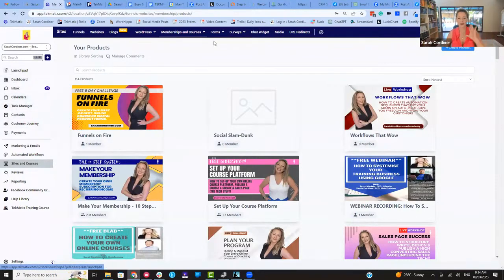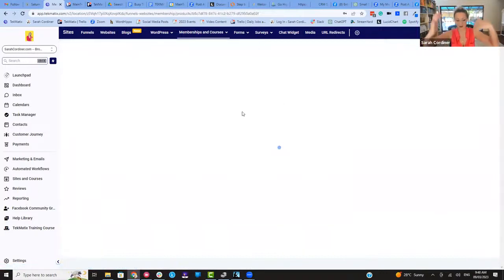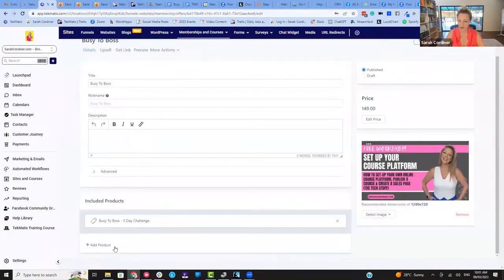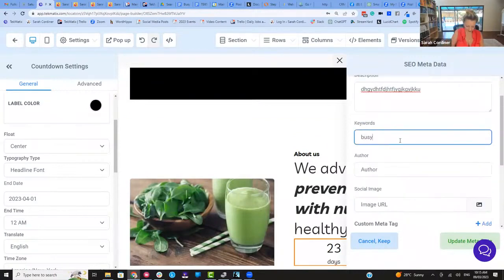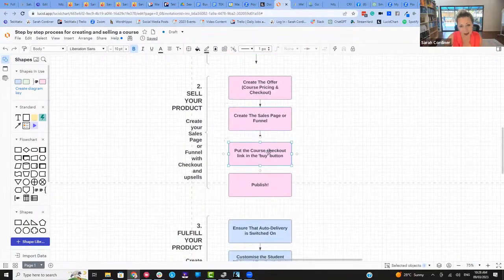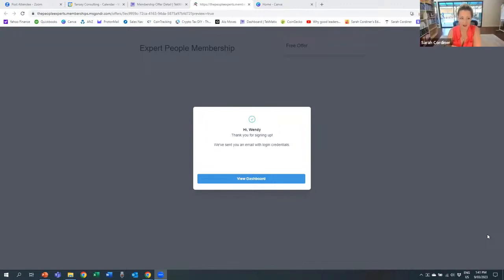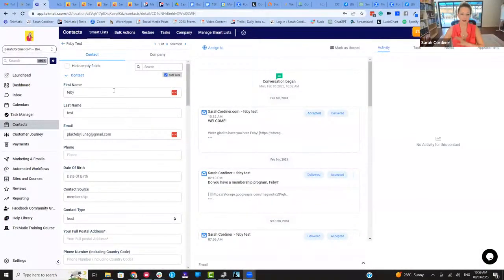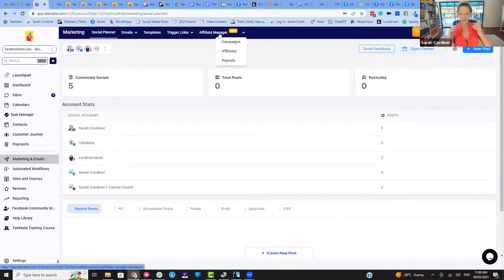How To Publish an Online Course, Create a Checkout and Create a Sales Page on TekMatix